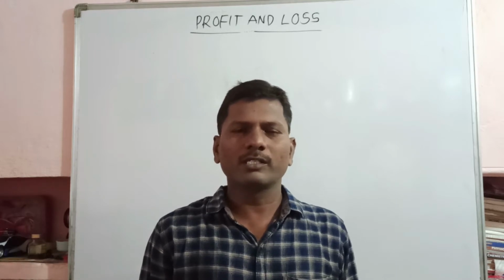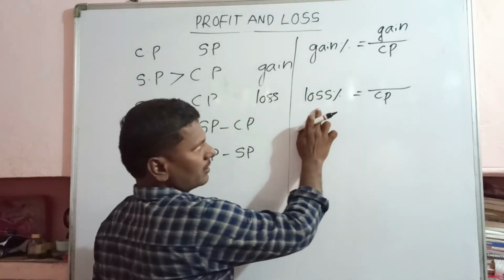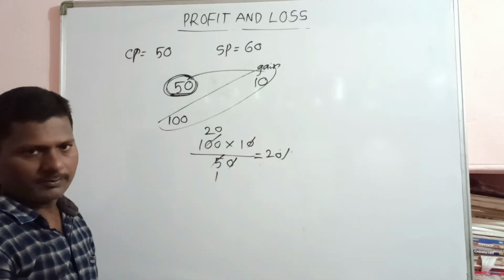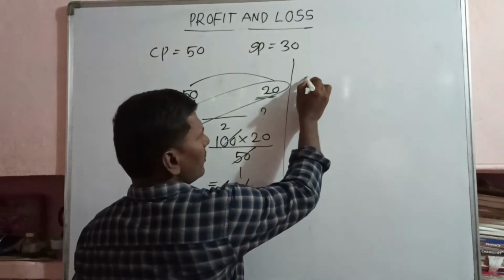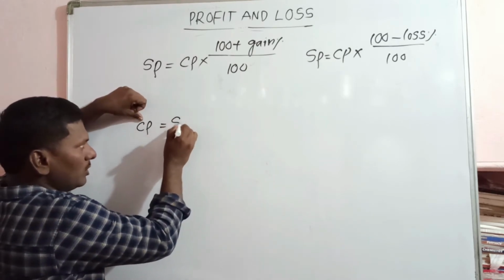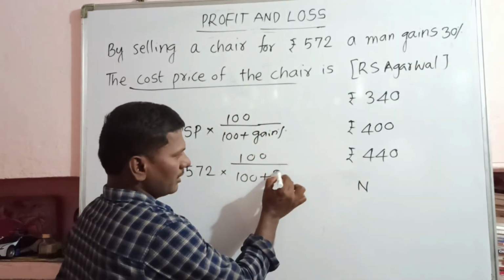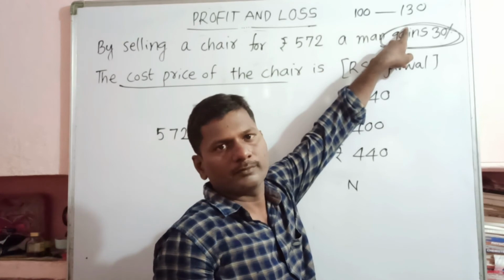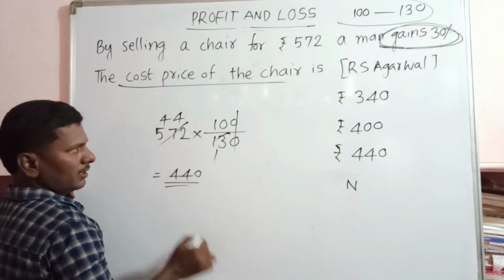PROFIT AND LOSS ENGLISH PART 1